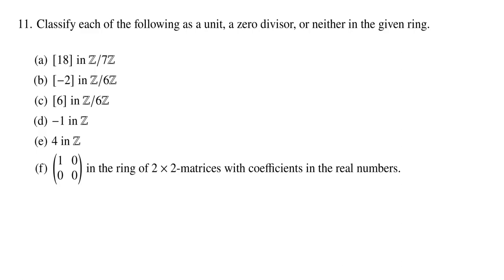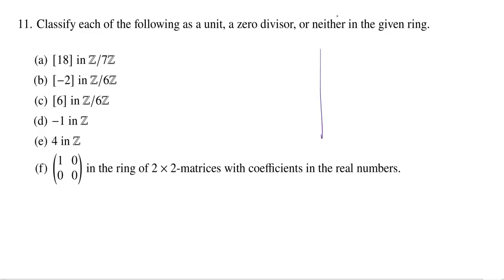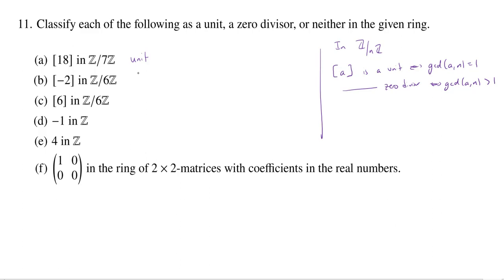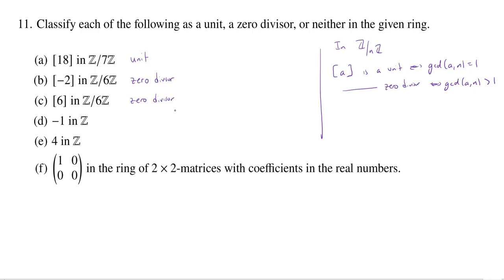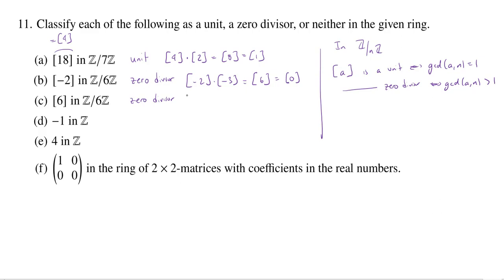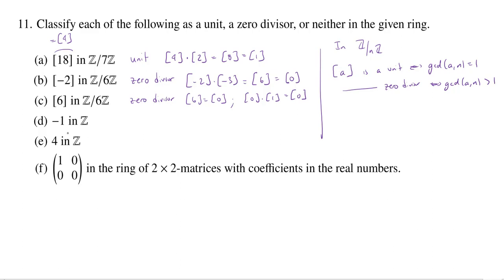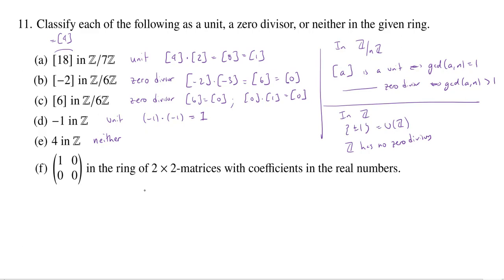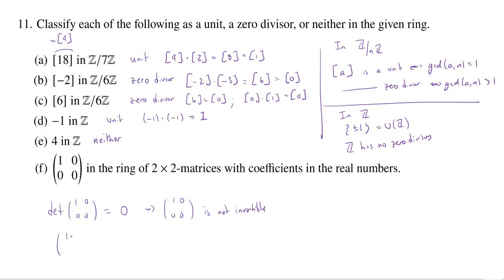Units and Zero Divisors, Superquiz 2 Problem 11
We determine whether certain elements of modular integers, integers, and 2x2-matrices are units, zero divisors, or neither.